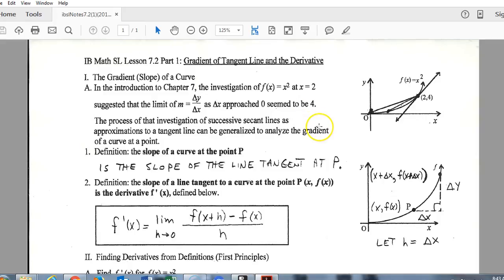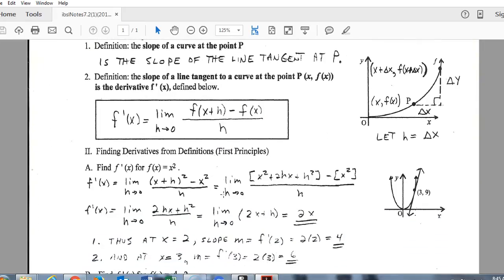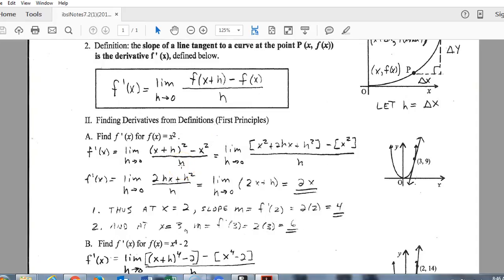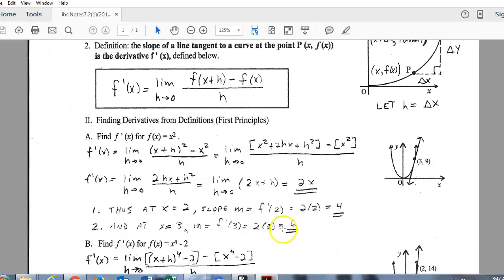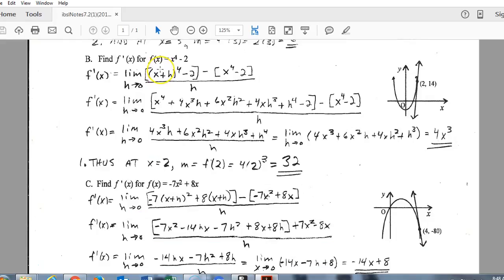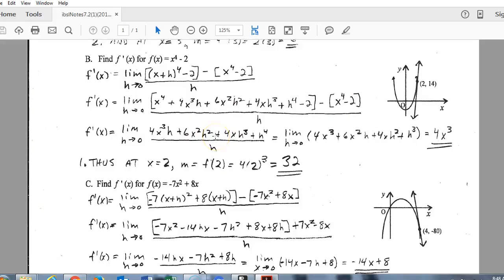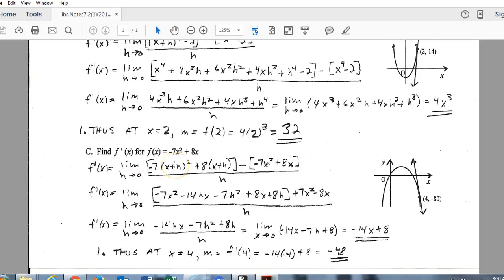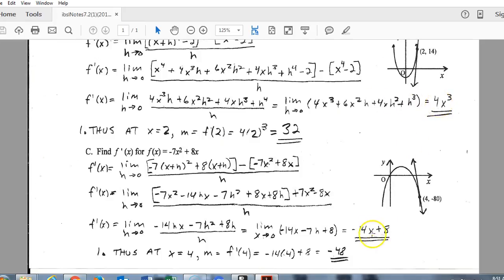Lesson 7.2 part 1